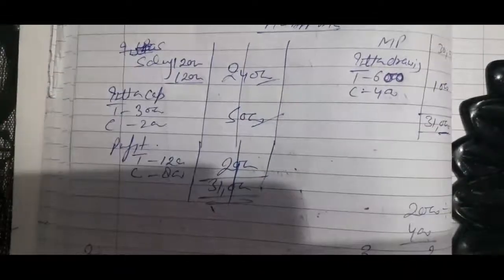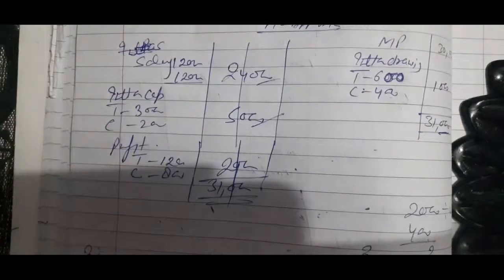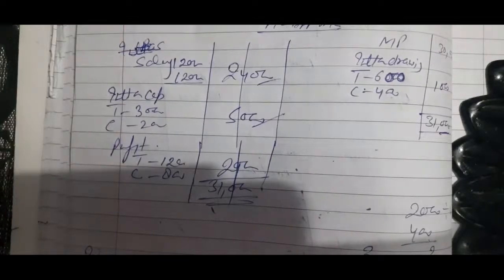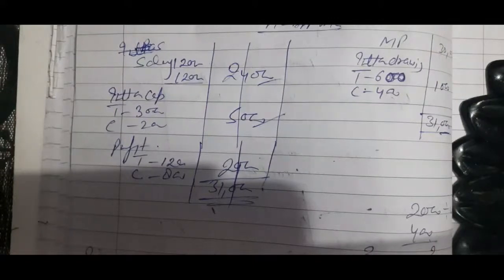Class 12 Accountancy Chapter 2 Accounting For Partnership Firm